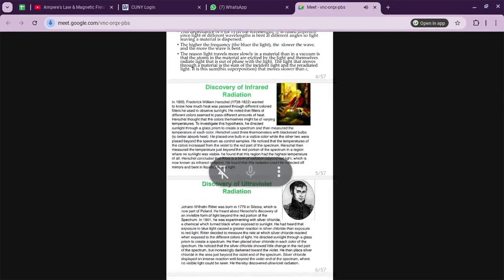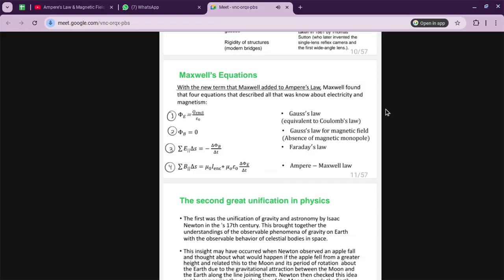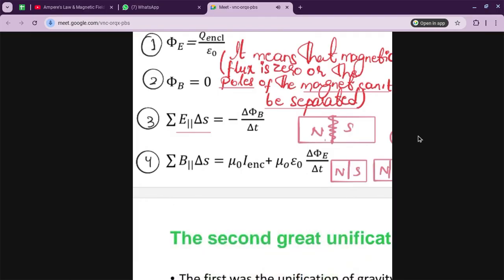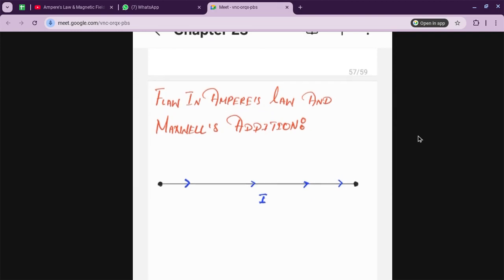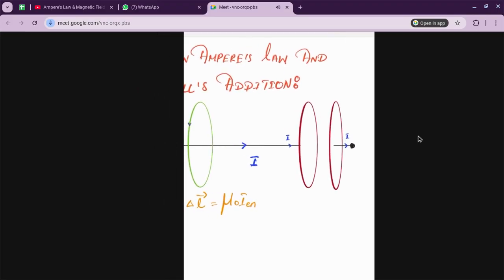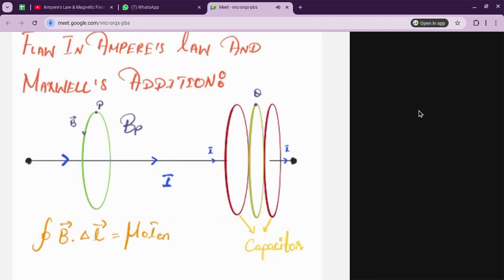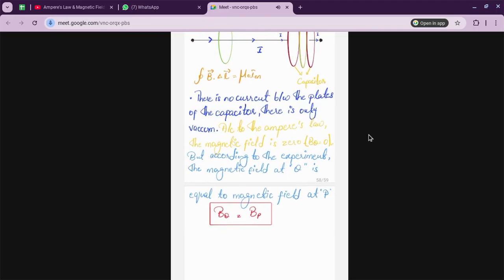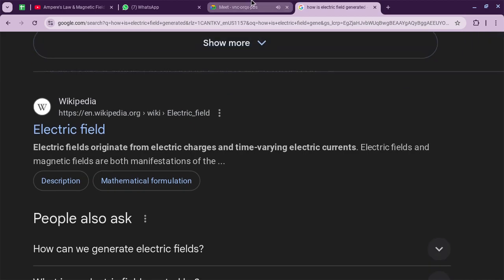Electromagnetic Waves Physics Ch 23 Part I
This video goes over electromagnetic waves.